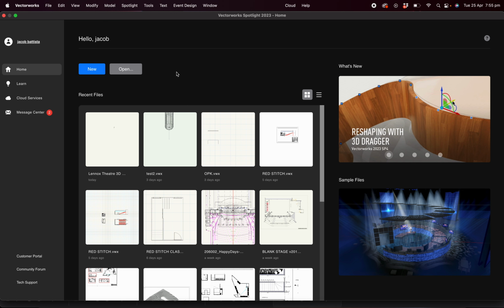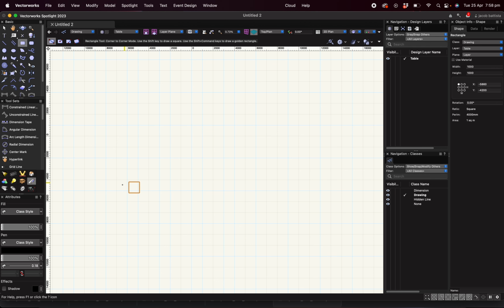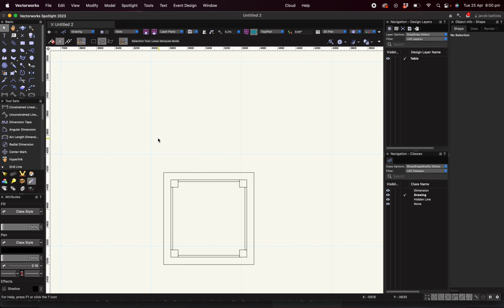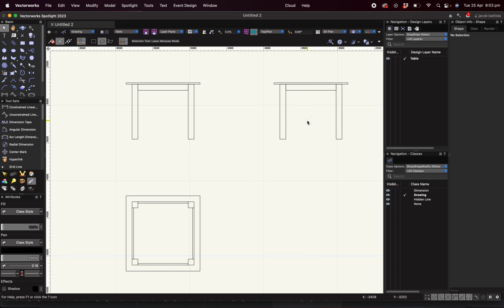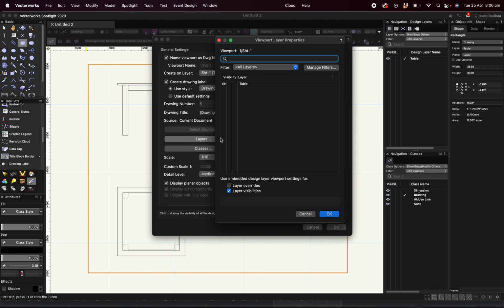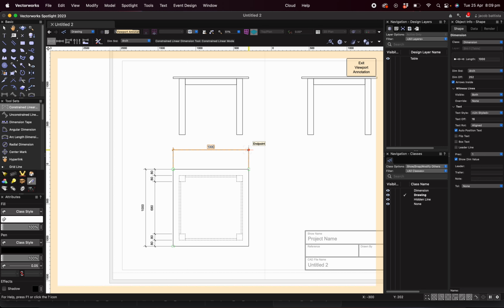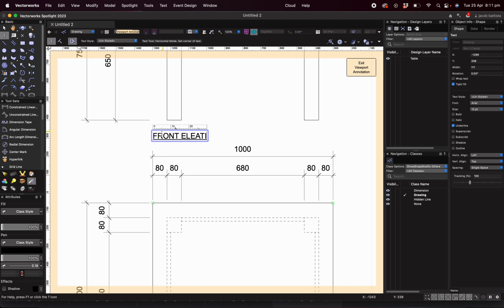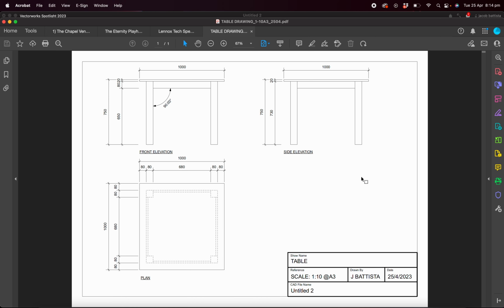VCA PRODUCTION - DESIGN - VECTORWORKS - A QUICK GUIDE FROM START TO FINISH OF A DRAWING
This video goes through setting up a drawing, into drawing a simple object in 2D, in this case, a table, then putting it on a sheet layer (page), adding dimensions, and exporting.